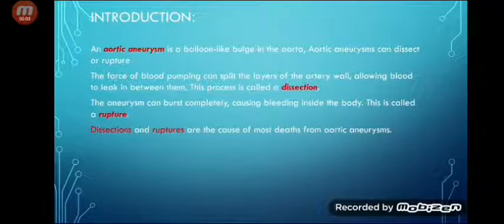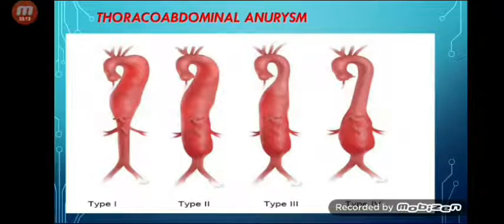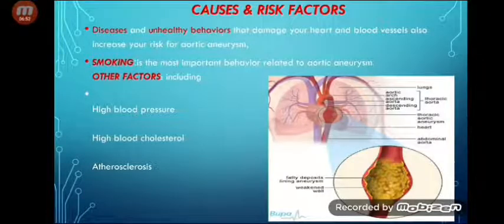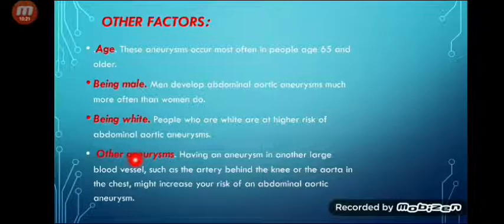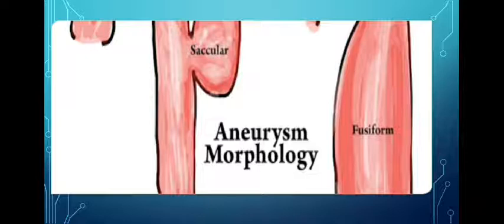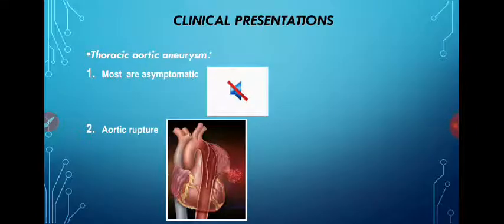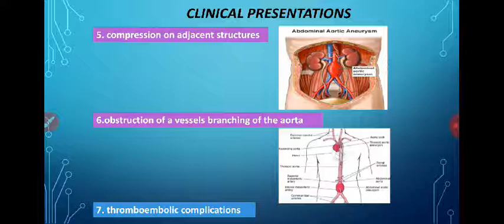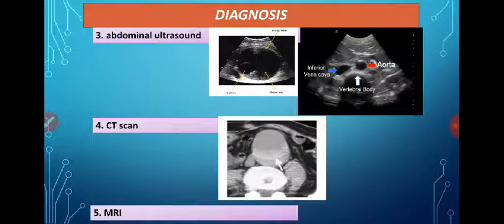13th Seminar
Aortic aneurysm presented by Hussain Waadallah, Ahmed Munif and Marwan Abdullah. Supervised by Dr. Zahraa Marwan